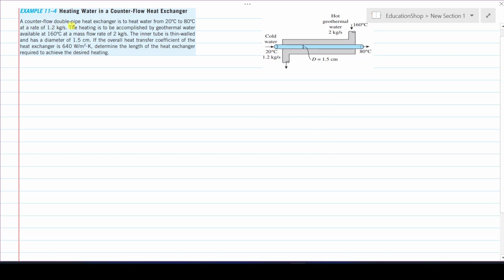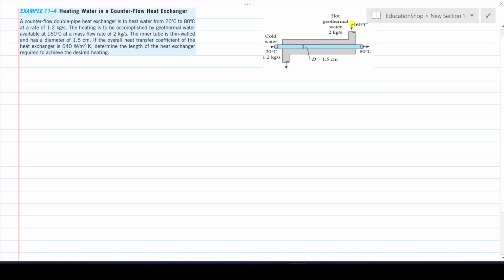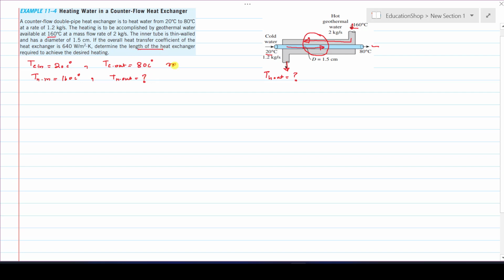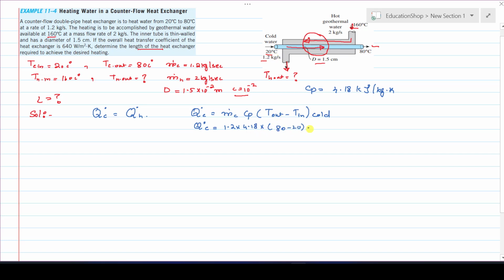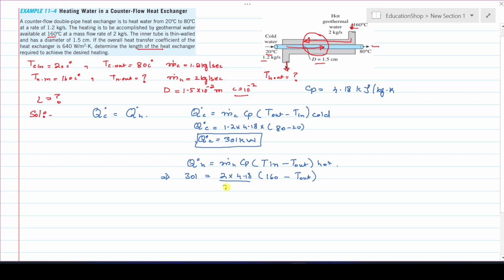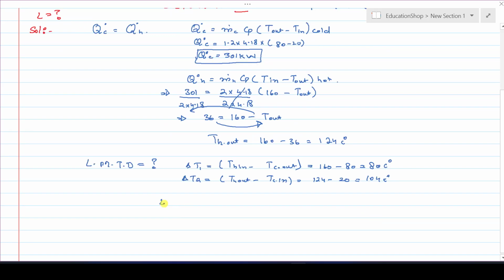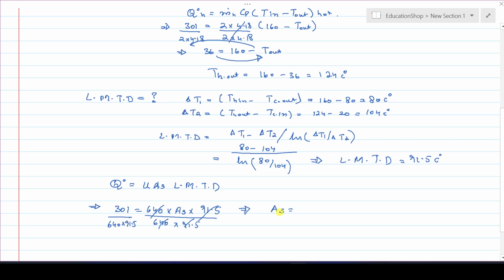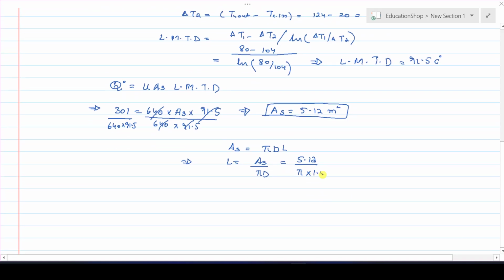Counter-Flow Heat Exchanger Design | Heating Water Using Geothermal Energy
EXAMPLE 11-4 Heating Water in a Counter-Flow Heat Exchanger A counter-flow double-pipe heat exchanger is to heat water from 20°C to 80°C at a rate of 1.2 kg/s. The heating is to be accomplished by geothermal water available at 160°C at a mass flow rate of 2 kg/s. The inner tube is thin-walled and has a diameter of 1.5 cm. If the overall heat transfer coefficient of the heat exchanger is 640 W/m2•1, determine the length of the heat exchanger required to achieve the desired heating.